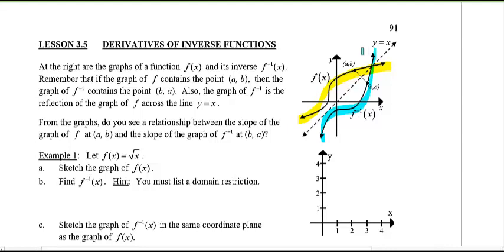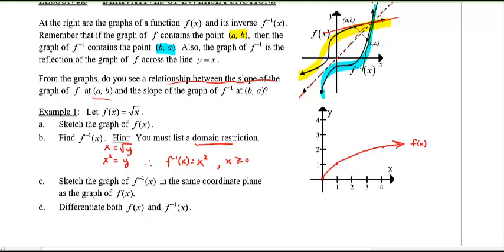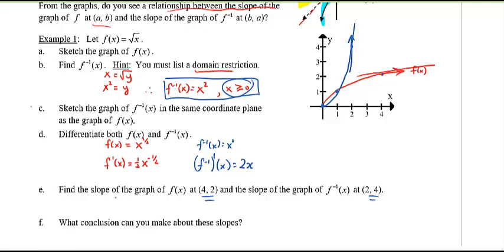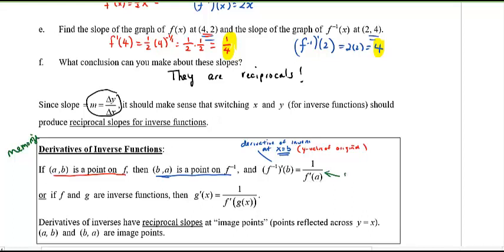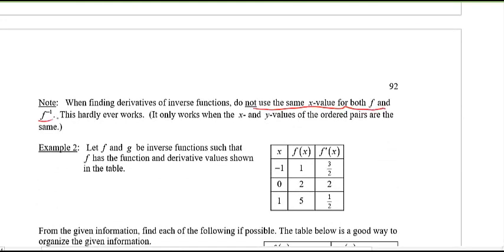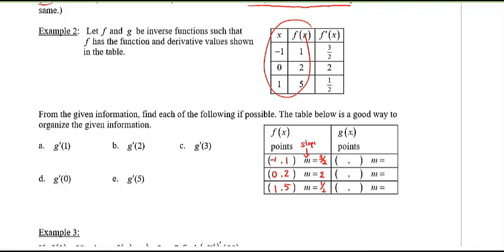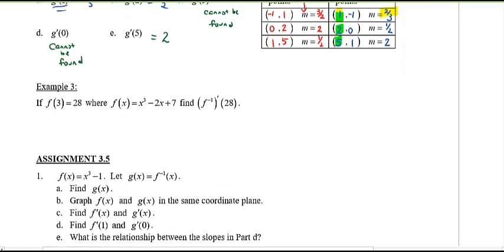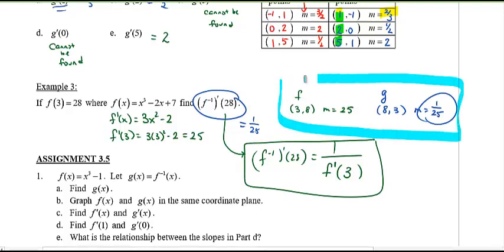AP Calc AB (E.T.) Lesson 3.5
Inverse Functions